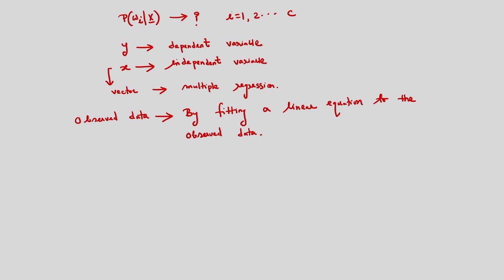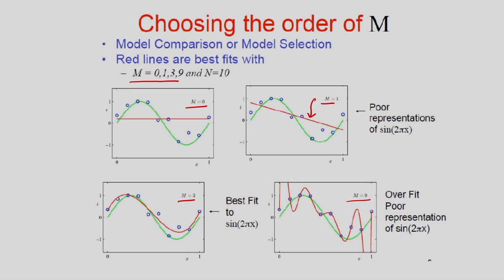Lec 4: Regression